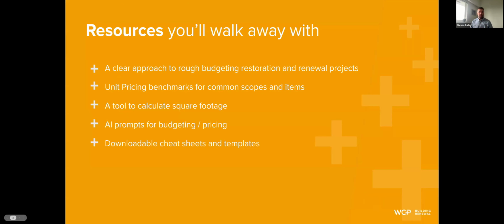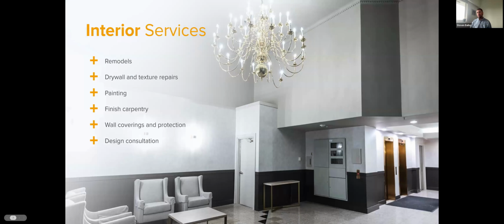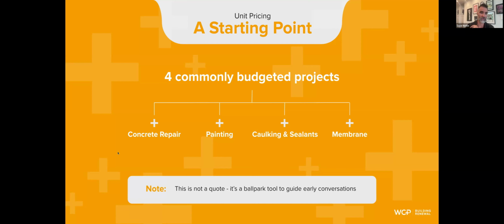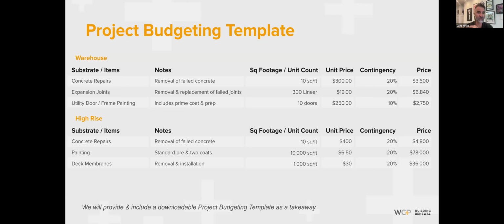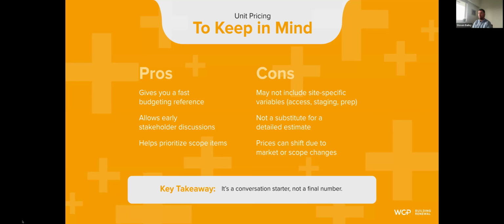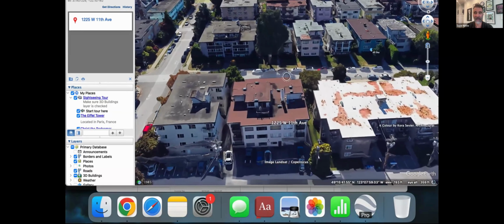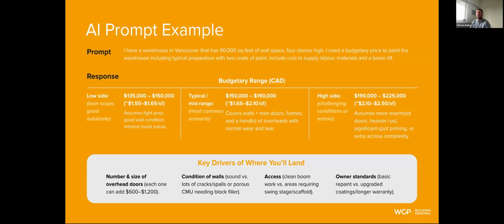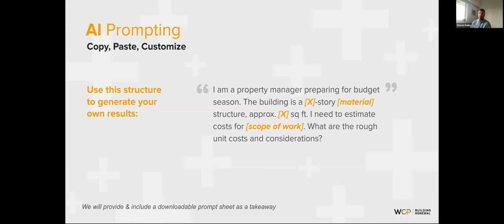Webshop Part -4 | Budget Season, Simplified. New Webshop!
Budget Season, Simplified. New Webshop!

Property managers spend hours chasing quotes. What if you could create a reliable starting point for your budget in minutes?

In just one hour, discover tools, pricing benchmarks, and AI prompts that will help you create accurate budgets and set stakeholder expectations. Make your budgeting process easier this year.

Struggling with budget season? Herding cats? Join us to learn:

+ AI prompts to cut your budgeting workload in half
+ Current market pricing for painting, membranes, concrete repair and sealants
+ How to budget restoration and renovation projects from your desk

+ Unit Pricing benchmarks for restoration and renovation
+ AI Prompts you can plug in today to support budgeting conversations
+ A simple tool to calculate building square footage from your desk
+ Downloadable tools and templates

+ This is a live, interactive session
+ Ask your questions and get real-time answers about budgeting your OpEx & CapEx projects
+ Join peers who are tackling the same challenges you face every day

400 + Property Managers have Received Valuable Resources from our Webshops

+ AI prompting best practices for budgeting
+ Real market pricing insights
+ Learn to measure a building in minutes & apply unit pricing
+ Q&A with industry experts